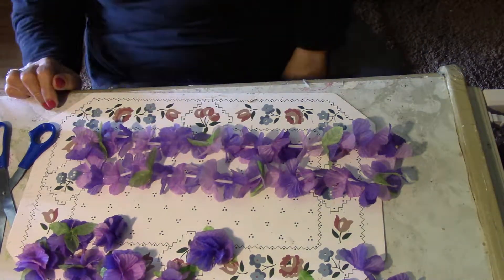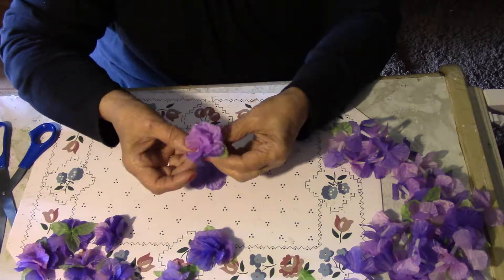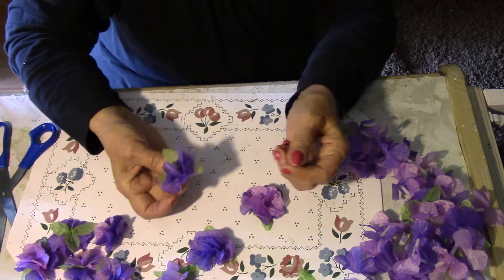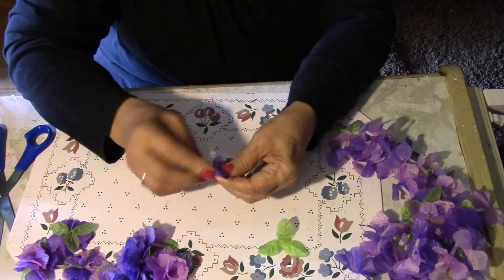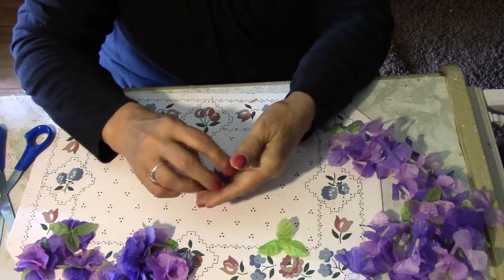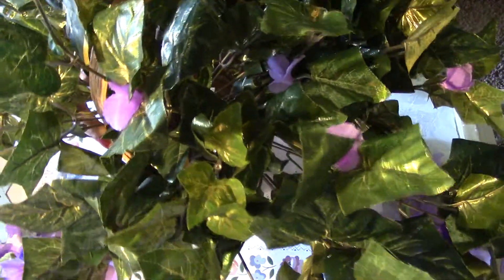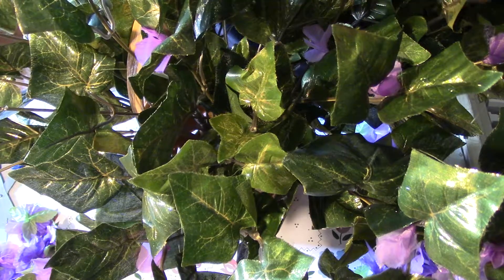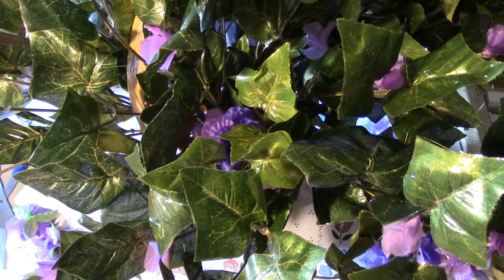MVI 0342 How to make a flowering bush.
Took a basket ,filled with a spray of leaves,added flowers and buds